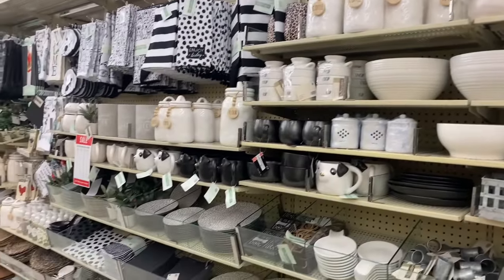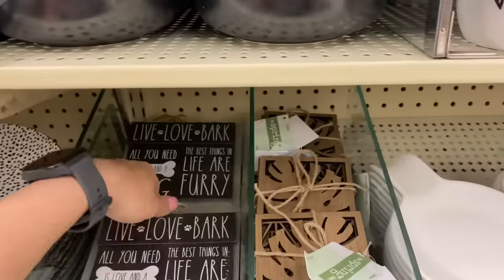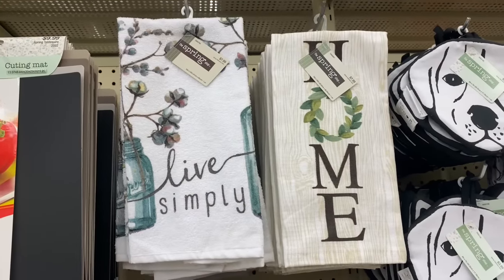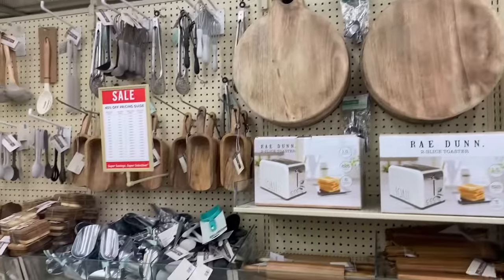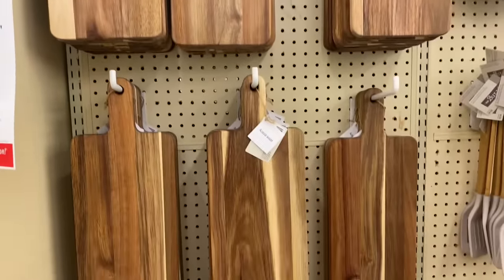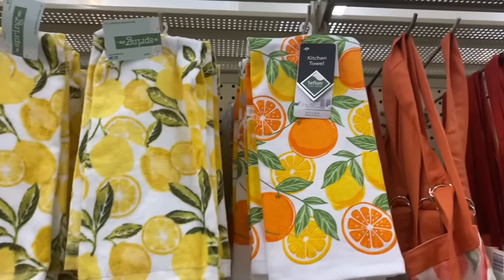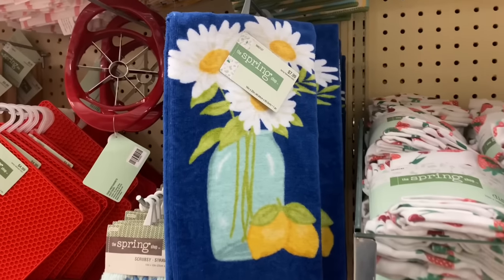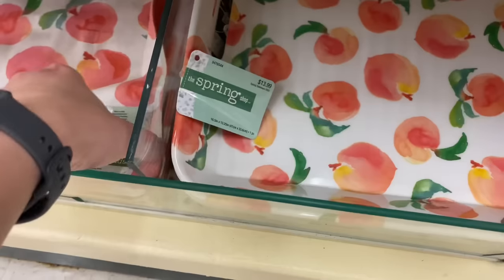*NEW* HOBBY LOBBY SPRING DECOR SHOP WITH ME 2022 | HOBBY LOBBY FARMHOUSE SPRING DECOR 20222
*NEW* HOBBY LOBBY SPRING DECOR SHOP WITH ME | HOBBY LOBBY SHOP WITH ME | WHAT'S NEW AT HOBBY LOBBY

Welcome to a new Hobby Lobby spring decor shop with me video! In this Hobby Lobby spring decor shop with me video, I will be sharing with you all of their new spring decor shop for 2022. YES! For the new year!! This will be a Hobby Lobby spring decor shop with me video for the seasons of 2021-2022. Come Hobby Lobby home decor shop with me, to check out what's new at hobby lobby after the Christmas season! PS: This is probably my shortest Hobby Lobby video in the history of my channel, but in the intro of this video I explain why. Hope you enjoy!

🚫The purpose of my SWM videos is NOT to make you feel pressured to buy all the things🚫

🌷The purpose of my shop with me videos is to take you window shopping, give you new decor ideas, provide with some entertainment from your home, a little bit of inspiration and friendship🌷

✨EQUIPMENT